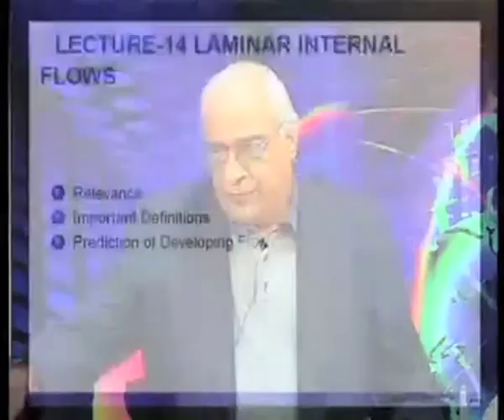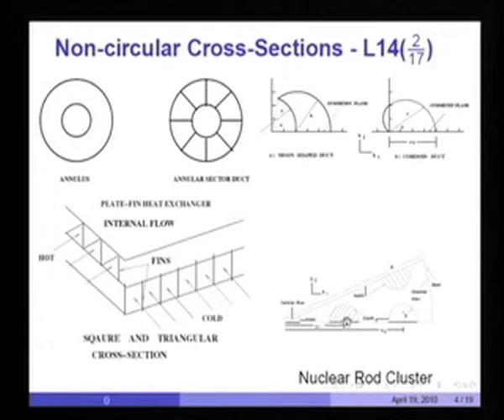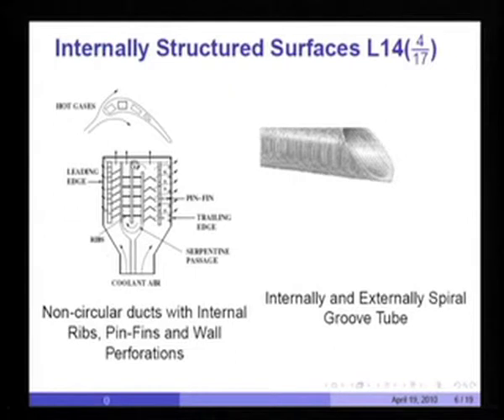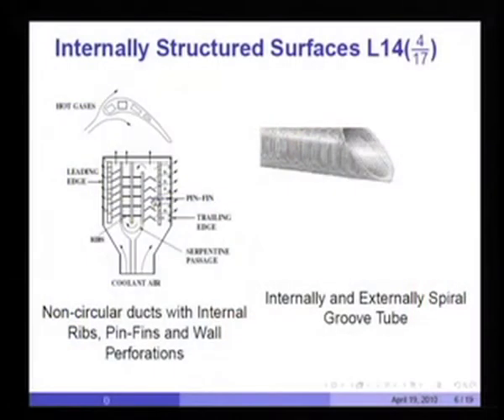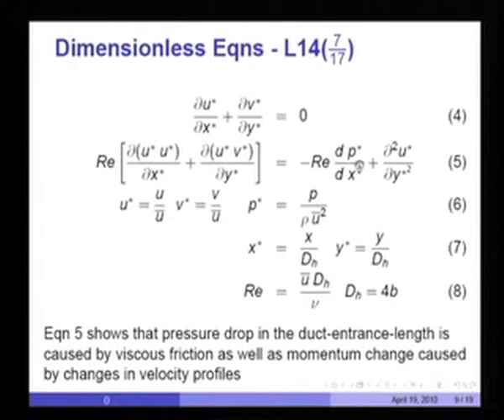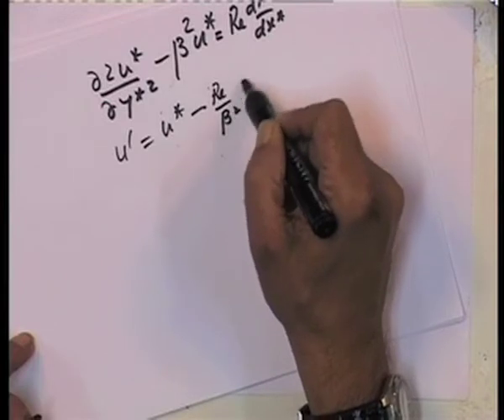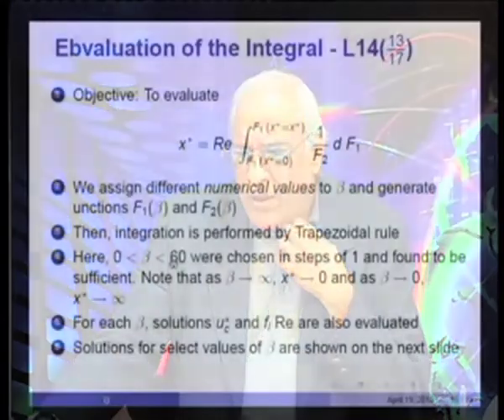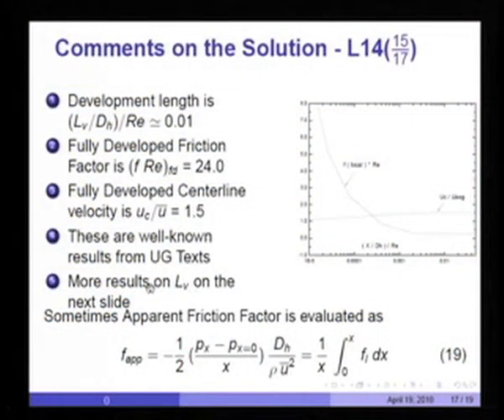Mod-01 Lec-14 Laminar Internal Flows